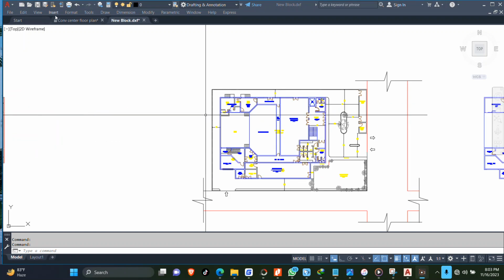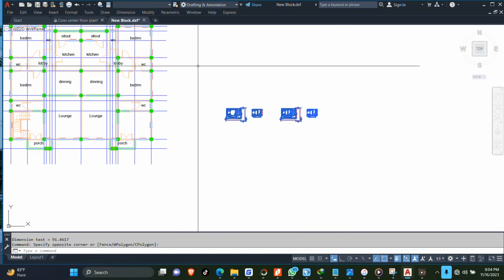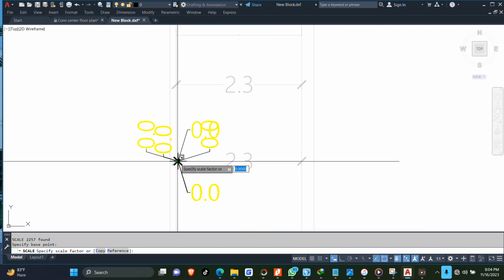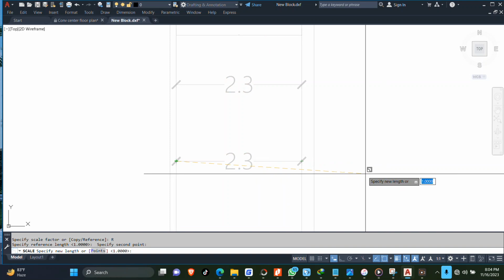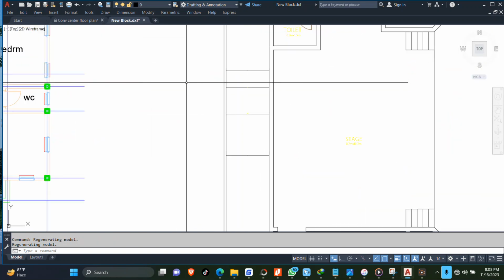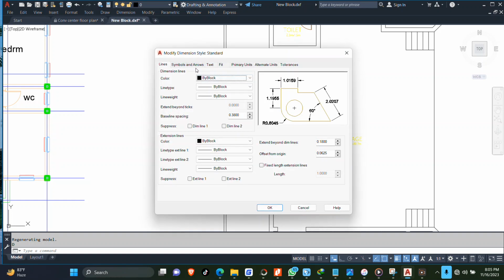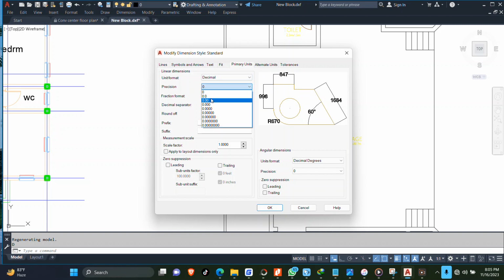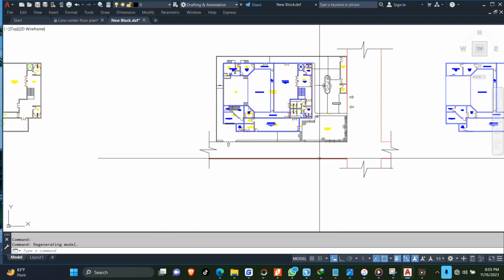SCALING DRAWINGS IN AUTOCAD. THE EASY WAY!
This video will guide you on how to scale drawings in the most easy way.